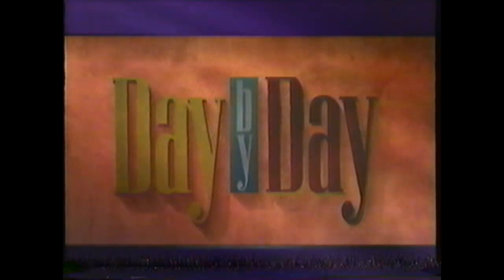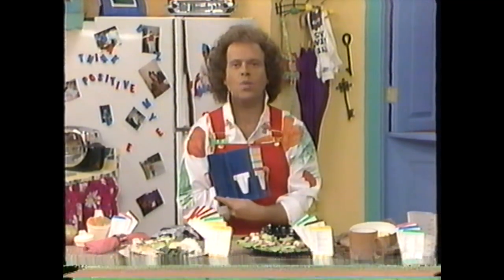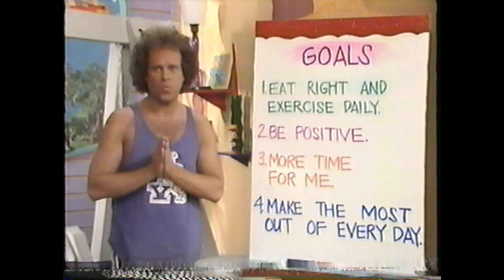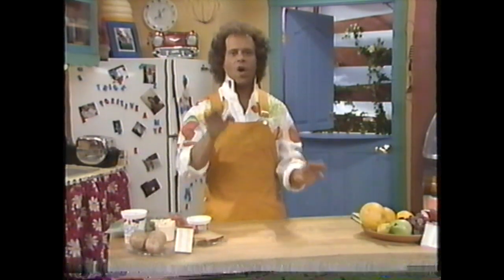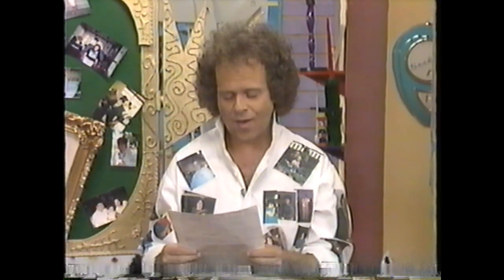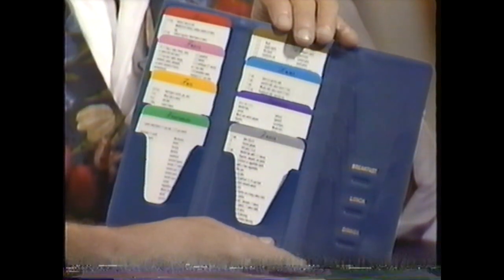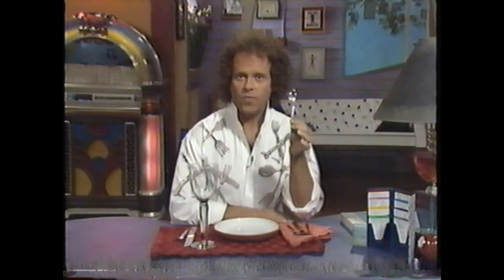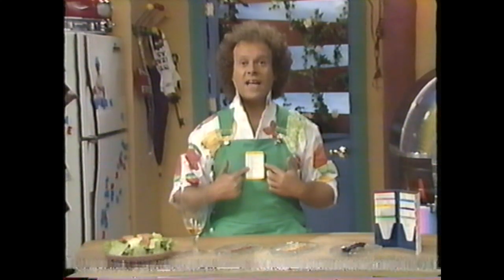Day by Day with Richard Simmons Volume 1 (1993)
Before you start this program,
I just want this chance to say
I am thrilled that you've decided
we can meet like this each day.
I know you won't regret it...
there are lots of things in store
Subjects you and I have never
talked about before.

Five minutes every single day
is all that you will need
To learn and master all the skills
to help you to succeed.
So every day for one whole year,
I'll be there by your side
Through ups and downs and in-betweens
These tapes will be your guide.

Love,

Richard Simmons